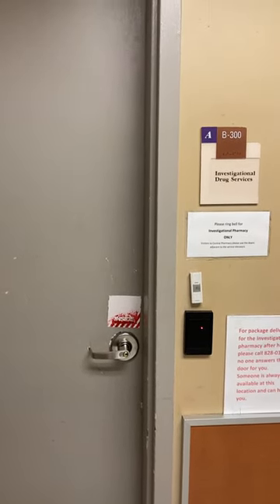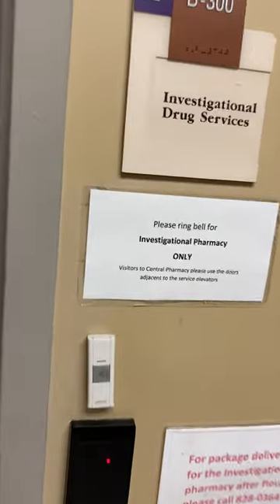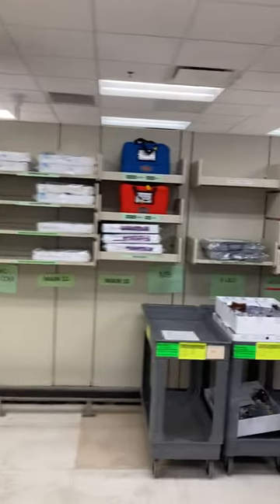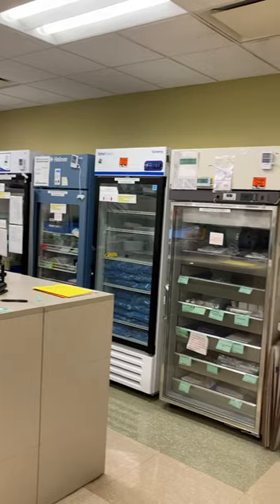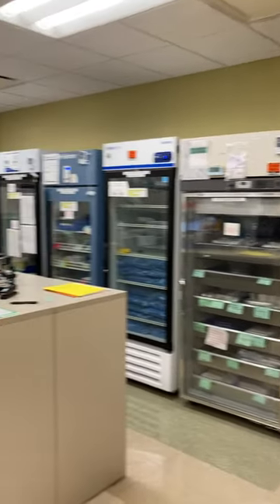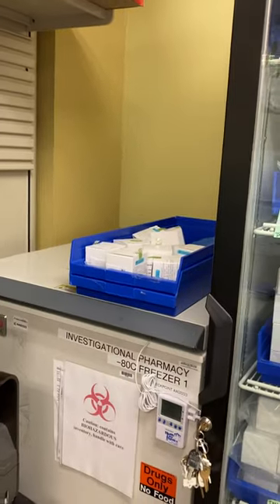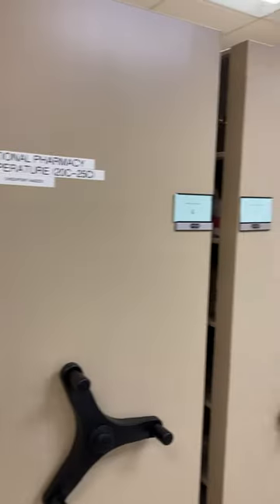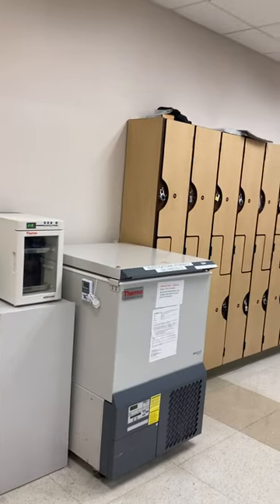VCU Main IDS Pharmacy Area tour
Henly Deutsch, one of VCU Health’s Research Pharmacists, gives viewers a quick virtual tour of the Main IDS Pharmacy Area in this video clip, filmed in Summer 2022.